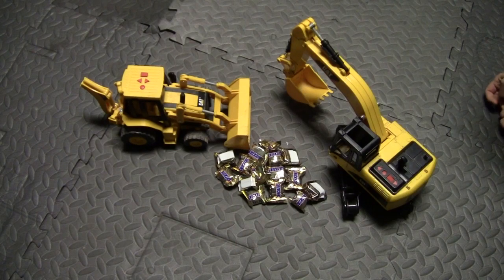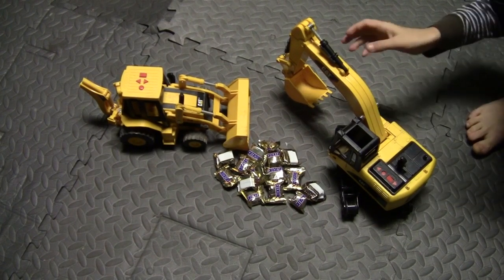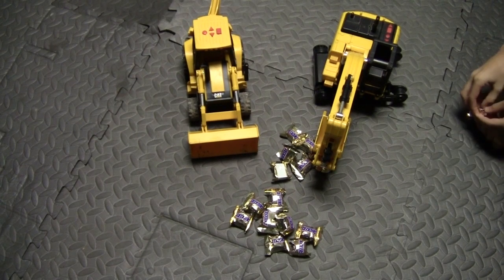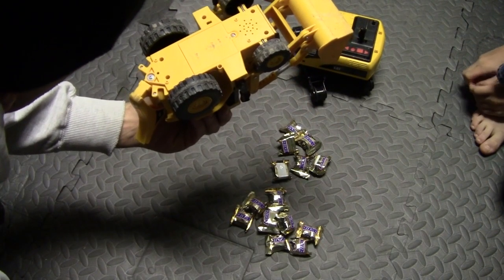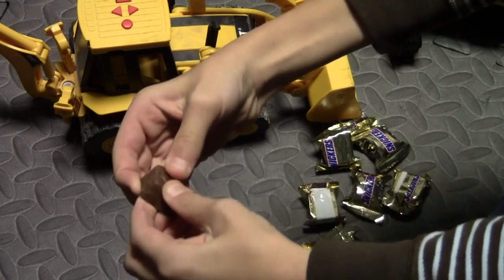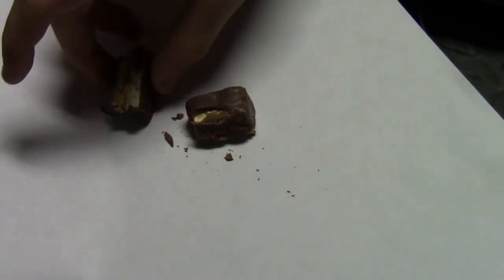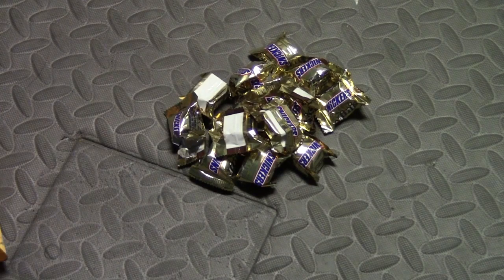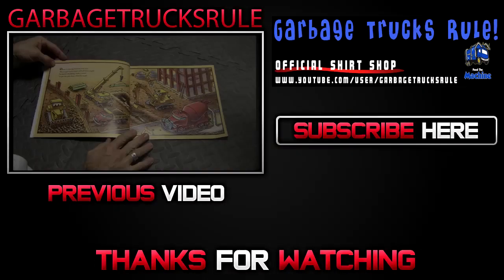TOY Bulldozer, Excavator and SNICKERS CANDY!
We decided to use our bulldozer and excavator to have some fun with the miniature Snickers candy!